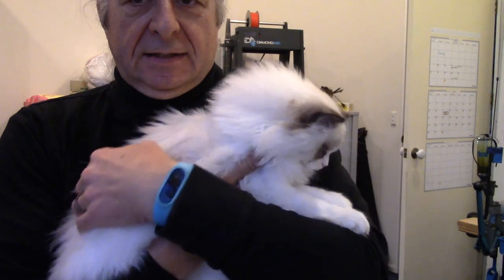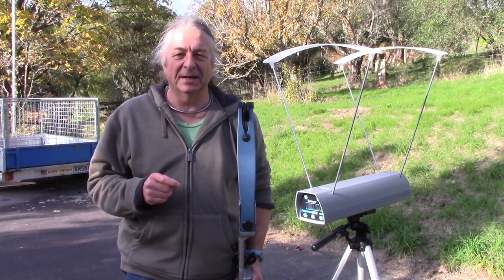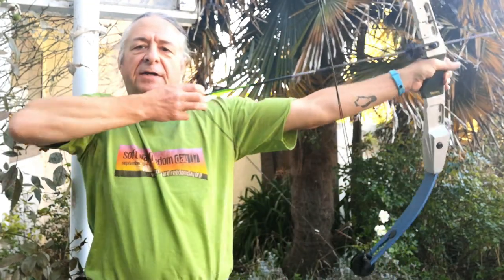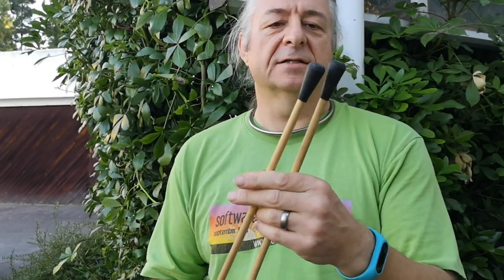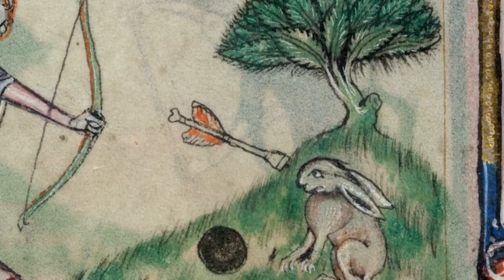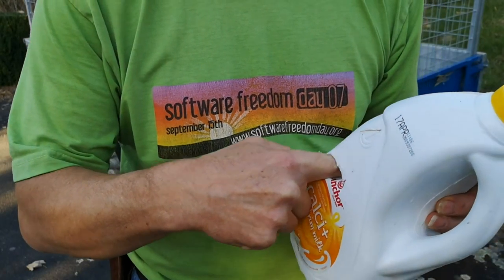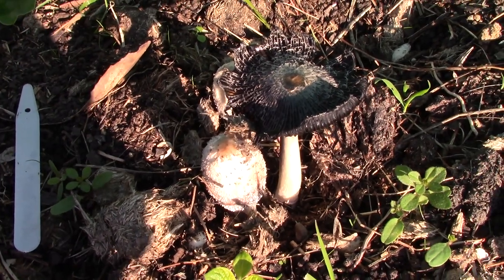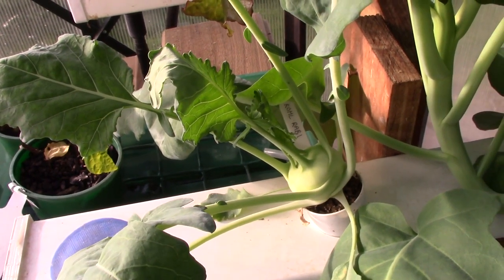Episode 58 - Fluffball Kittens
An introduction to Lewis and Brie, our recently acquired ragdoll mother and kitten. Due to some unfortunate genetics, they're not suitable for breeding and require special attention. We're experienced with that, so we've given them a home.

Oh, there's some stuff with Vik shooting arrows at things in slow mo, but Kittens!